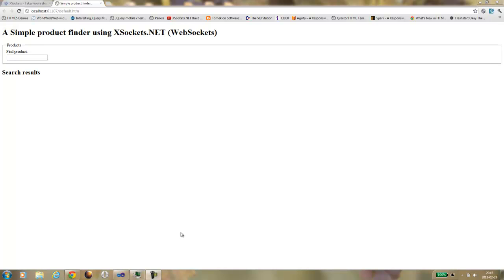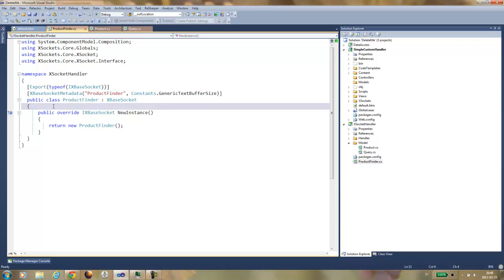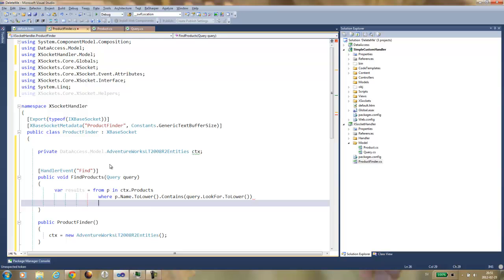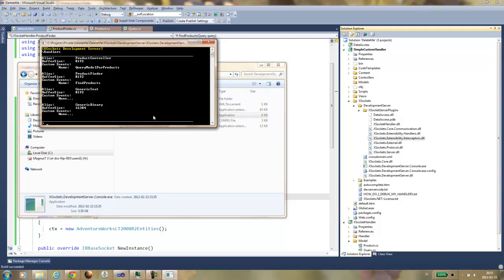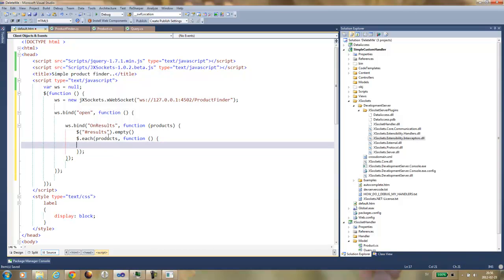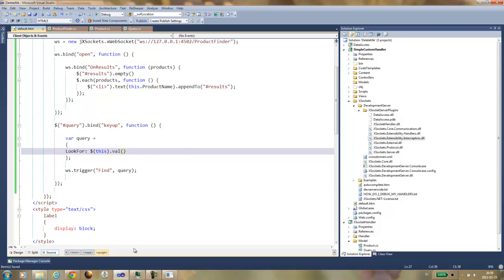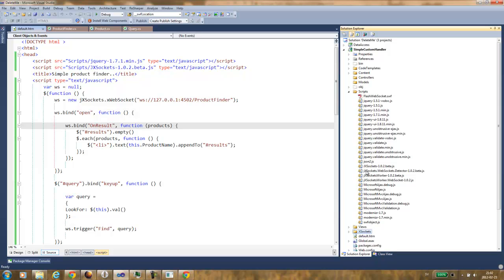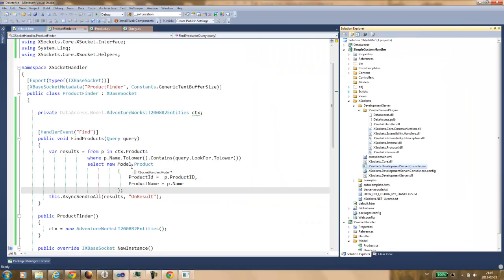XSockets.NET Build Custom WebSocket Handlers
This demo shows how you can build custom WebSocket Handlers on the XSockets.NET WebSocket Framework.